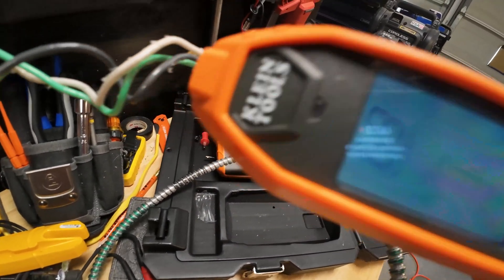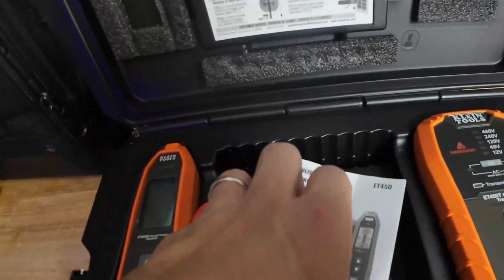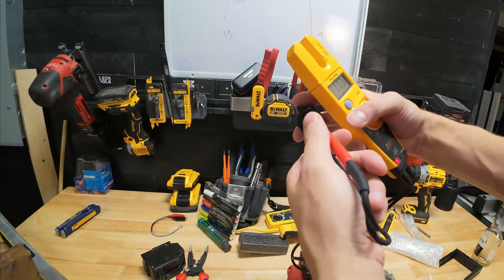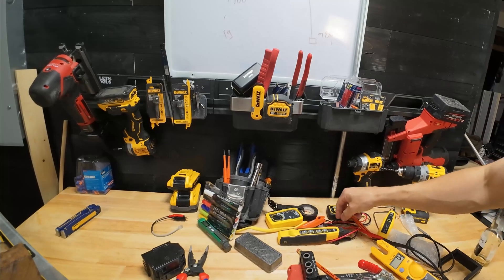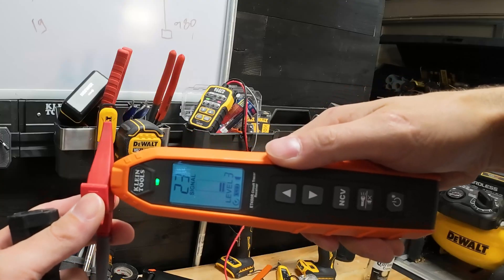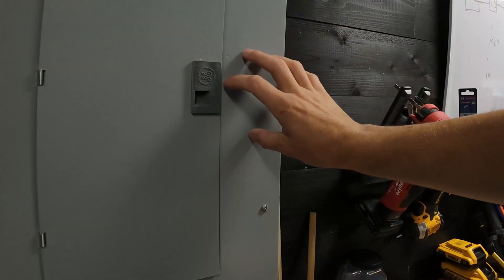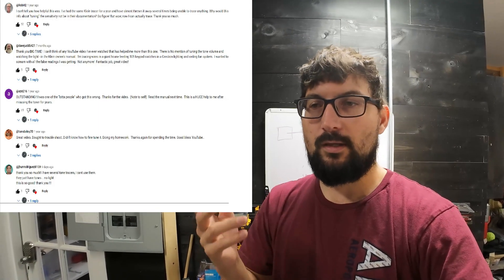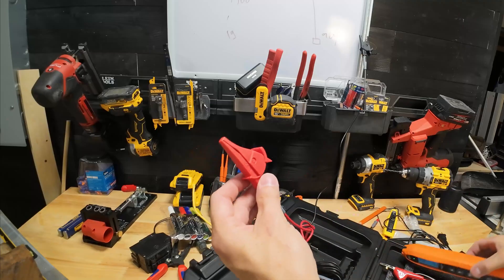Klein Circuit Tracer/Toner - How to use The RIGHT Way!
How to find and trace any wire or a circuit in your home or business
Troubleshoot Like a PRO
Trace wire
How to use toner
Best toner video